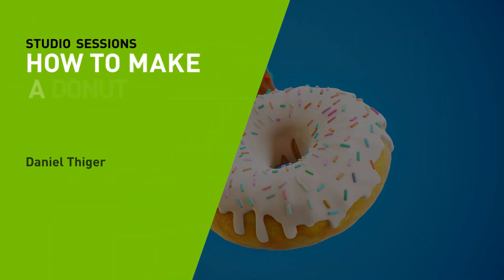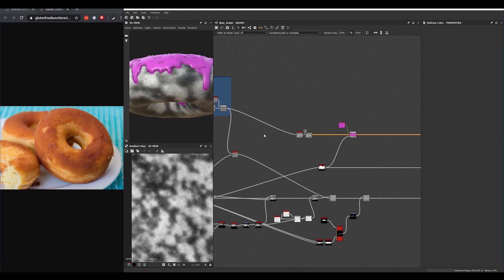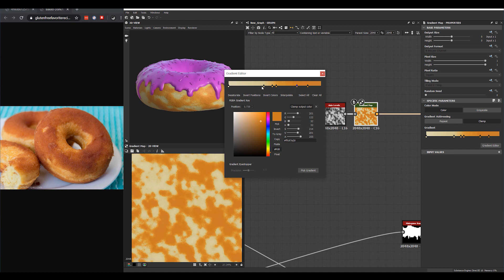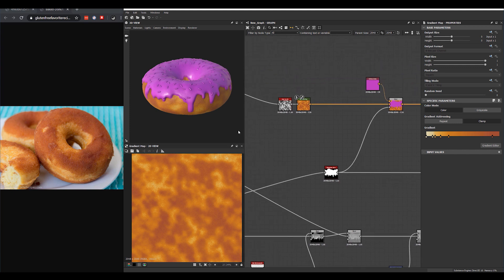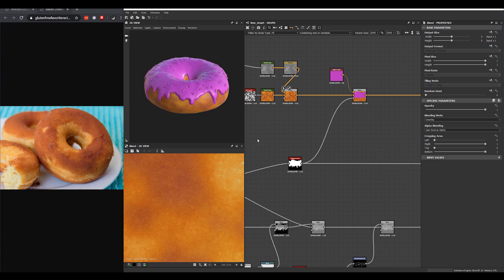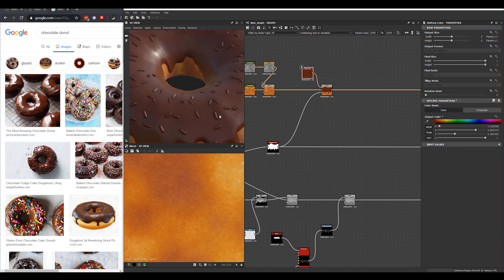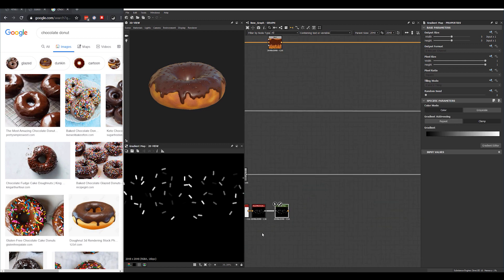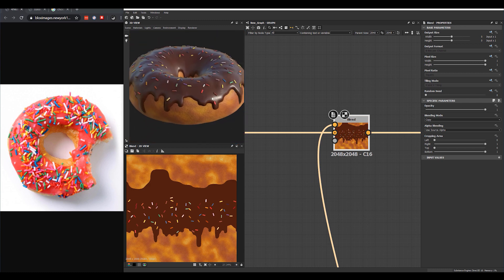Add Color & Rendering | Model a Realistic 3D Donut in Adobe Substance Designer w/ Daniel Thiger | P4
Learn the ins and outs of coloring and rendering with this intricate step-by-step 3D donut tutorial in Adobe Substance Designer hosted by digital artist Daniel Thiger.